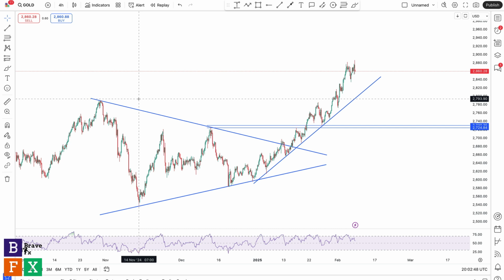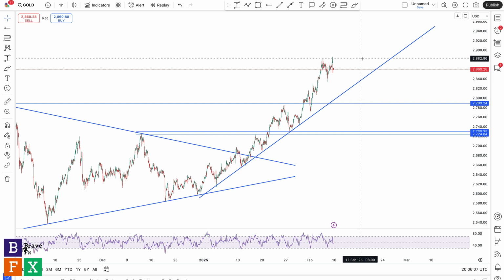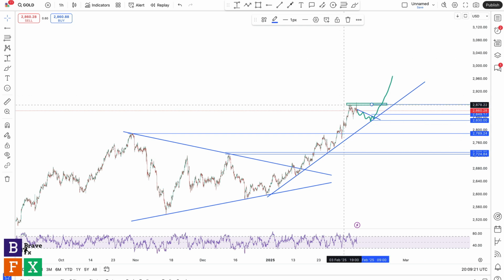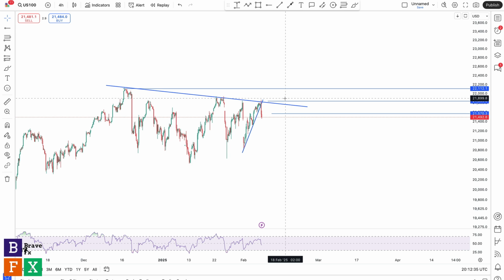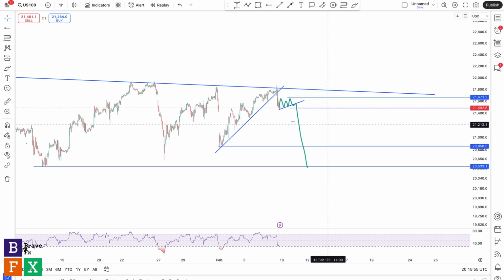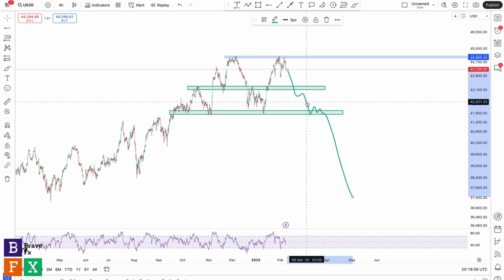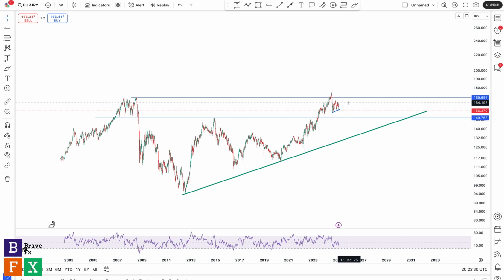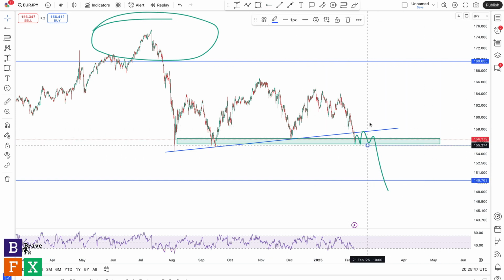#103 Price Action Weekly Analysis (Gold, Nasdaq, EUR-JPY, & US30)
In this video, we carried out price action chart analysis on 4 different chart analysis to get you prepared for the week ahead Gold, Nasdaq, EUR-JPY, & US30

00:00 Intro
00:26 Gold
07:31 Nasdaq
13:50 US30
19:06 EUR-JPY